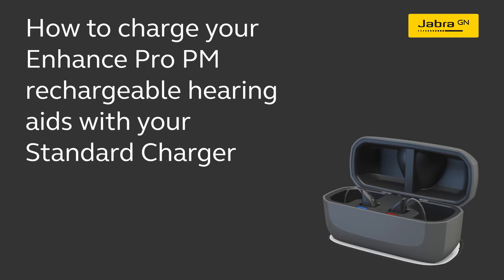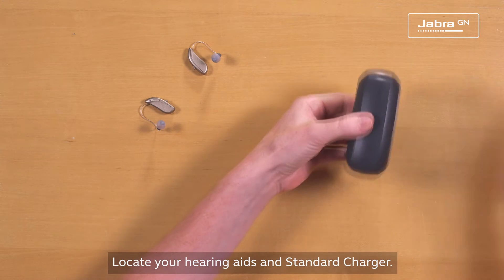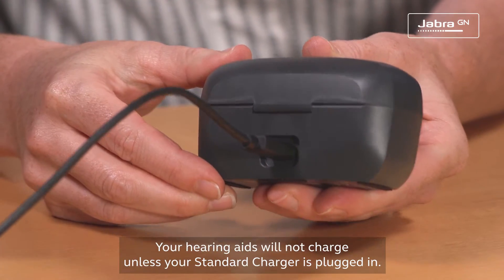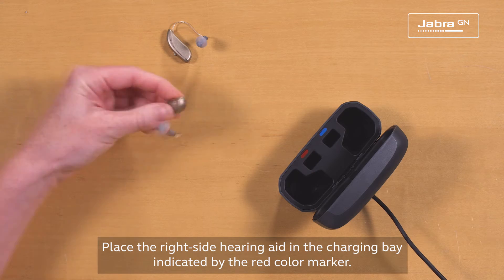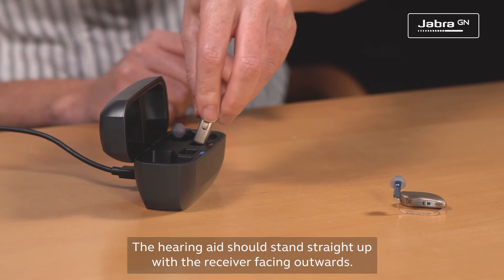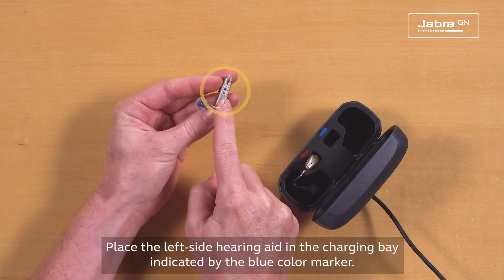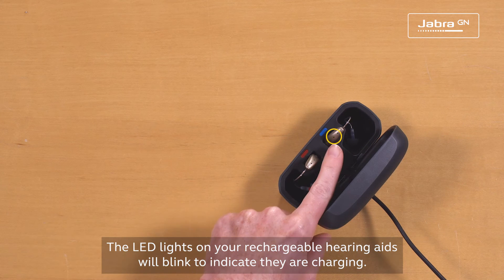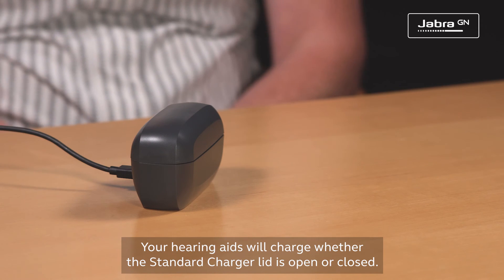Jabra Enhance Pro PM - How to charge with your Standard Charger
Learn more about how to charge your Enhance Pro PM rechargeable hearing aids with your Standard Charger.